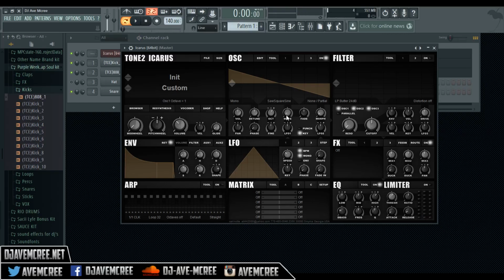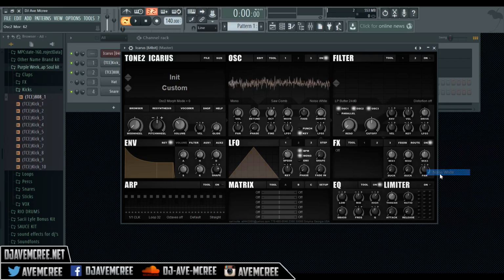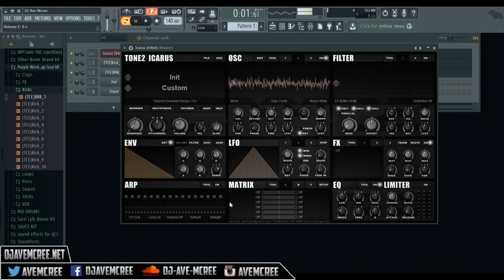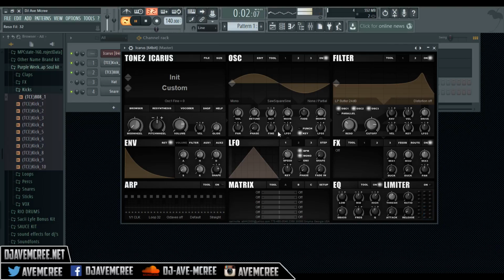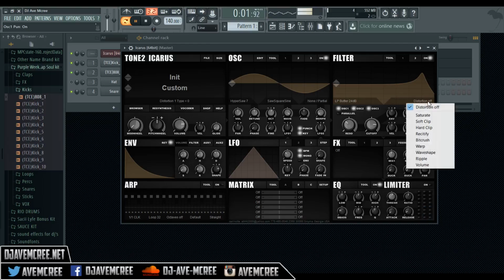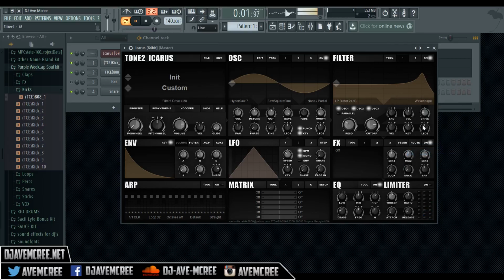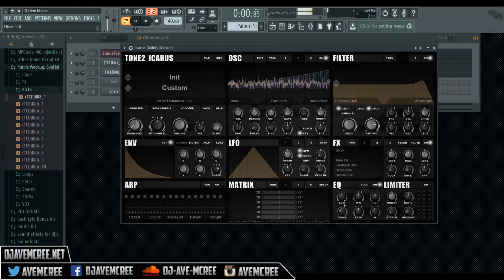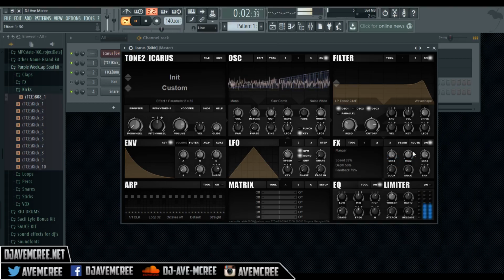making a 808 snare using Tone2 Icarus VST synth tutorial